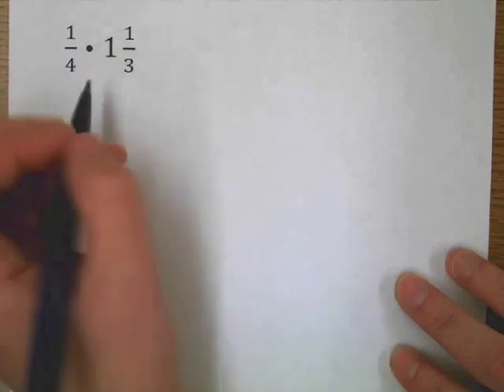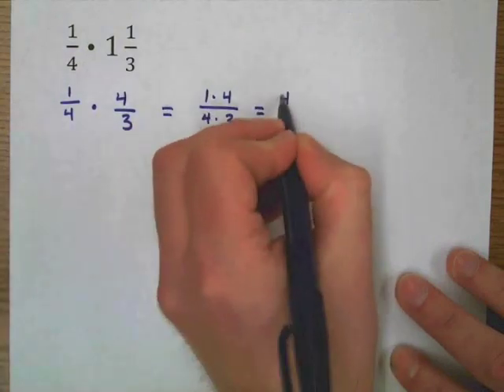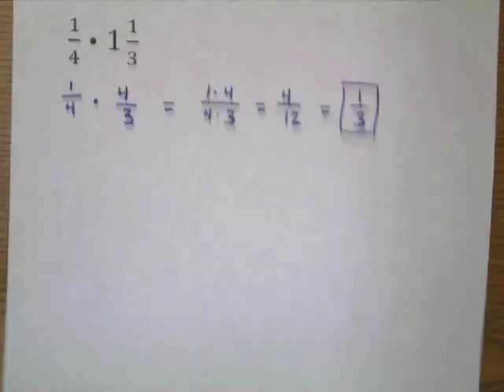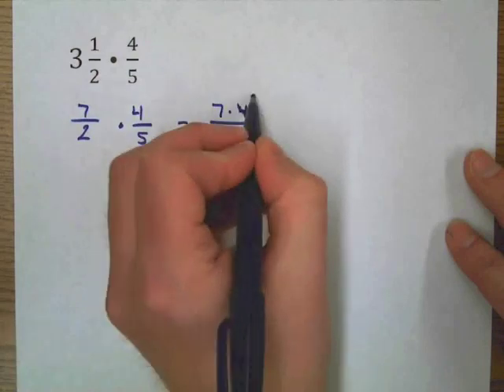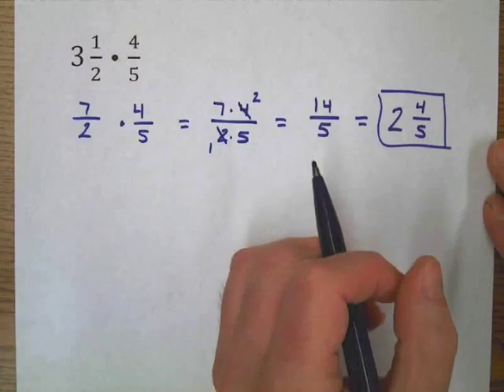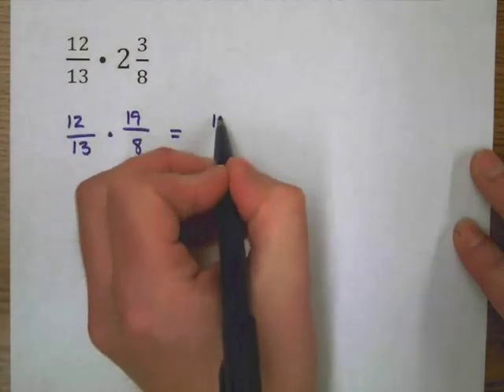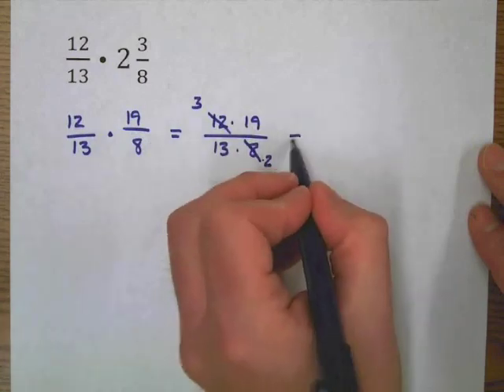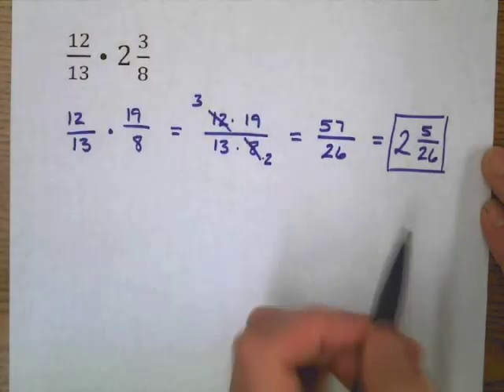L5-8 Example 1